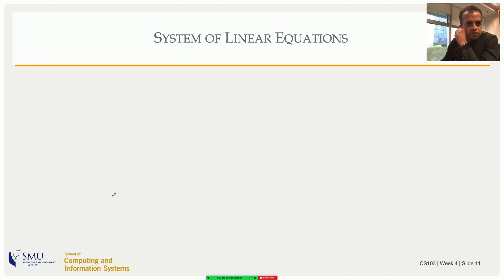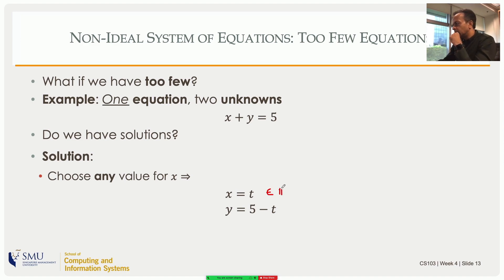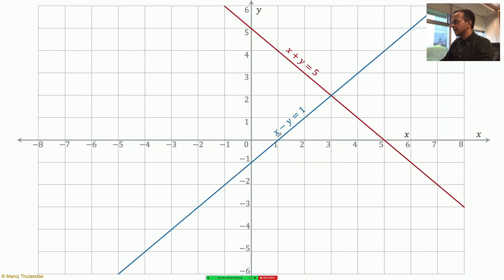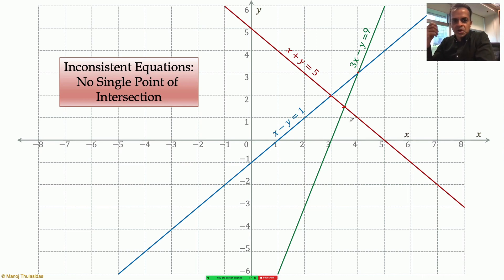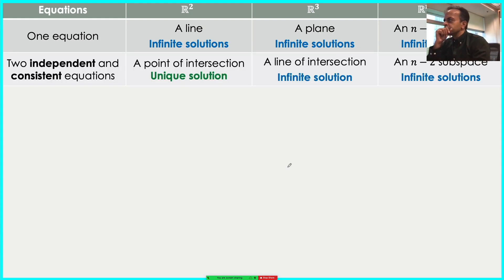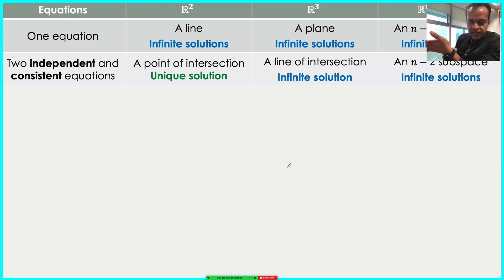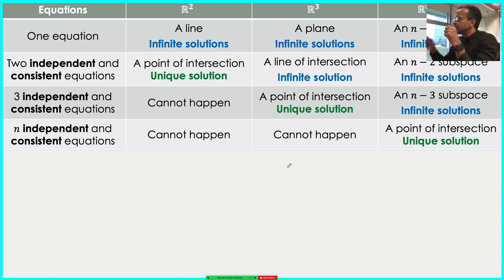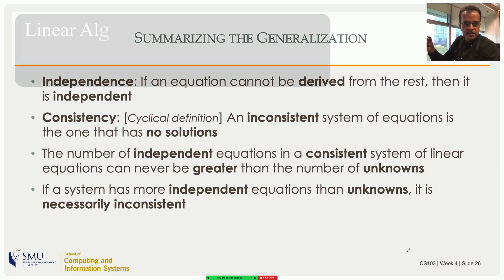Solvability of Systems of Linear Equations